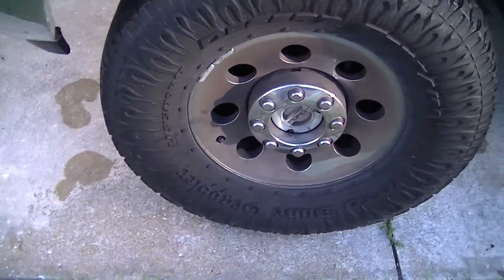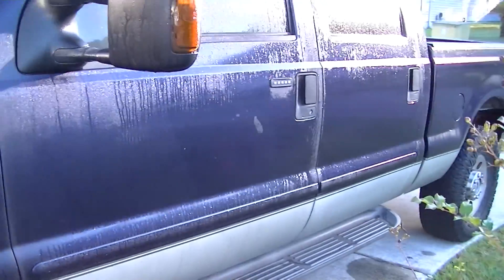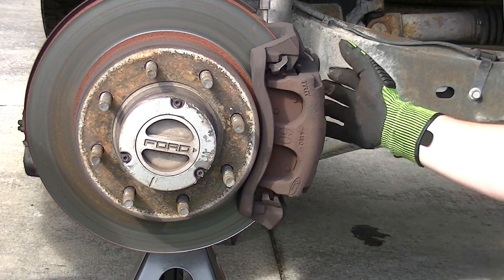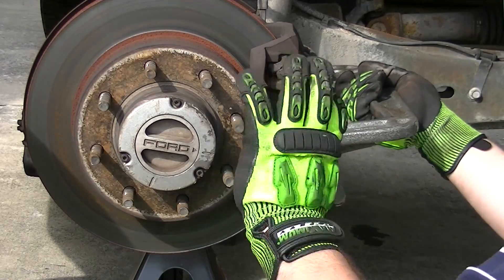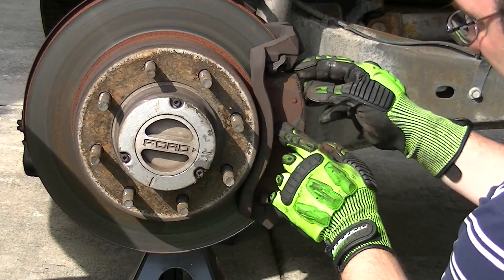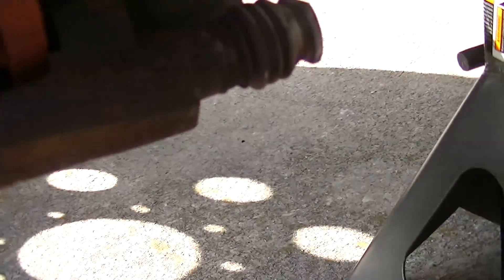Project F250: Replacing Front Brakes - Part 1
In which Doward's caliper seizes.